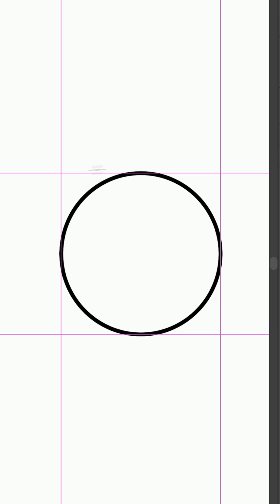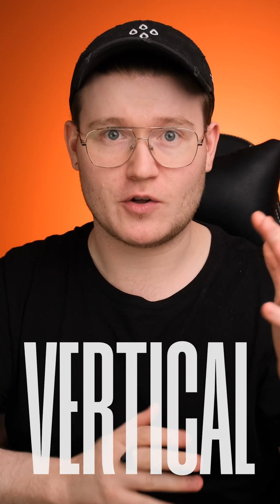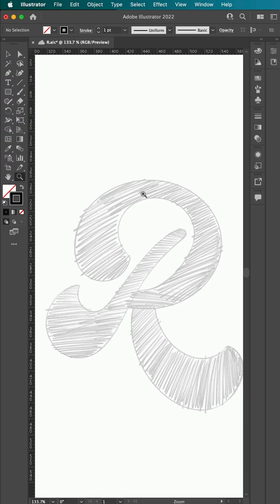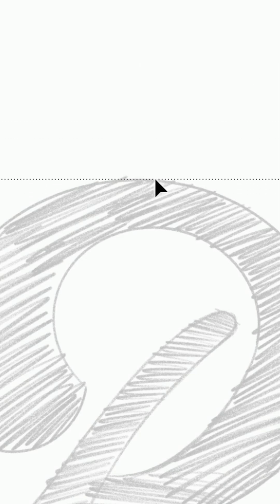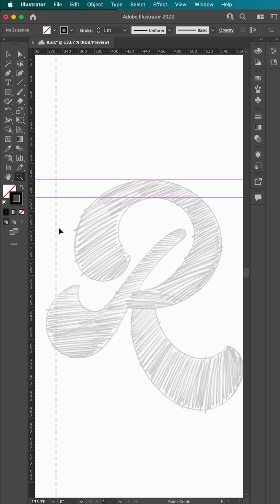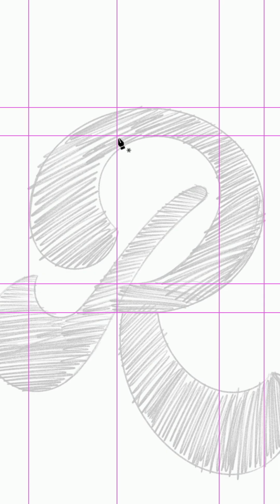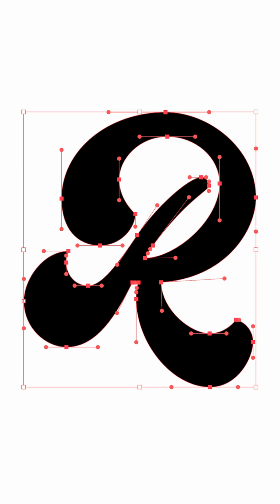Master The PEN TOOL in 1 Minute!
🔗 Links

Join the Reddit crew:

 / willpatersondesign